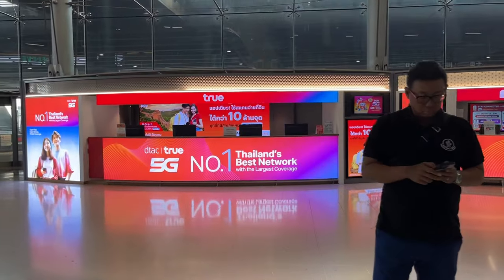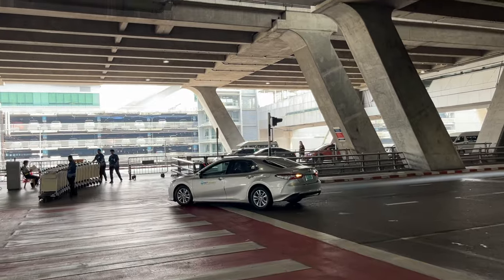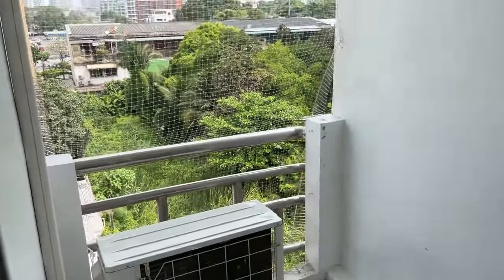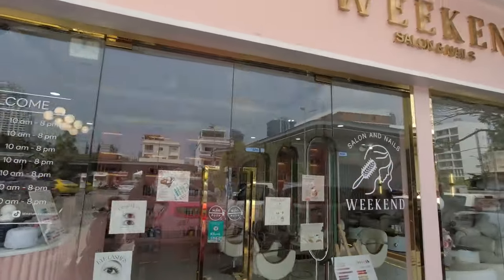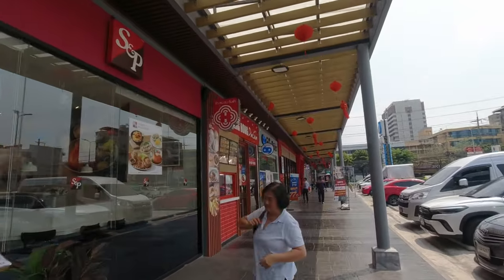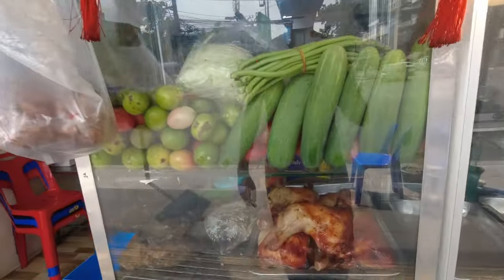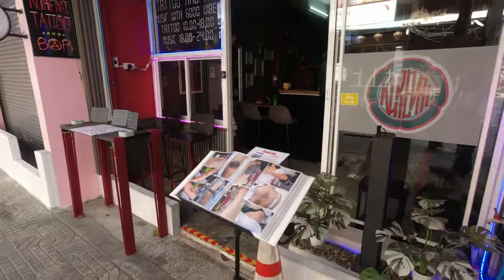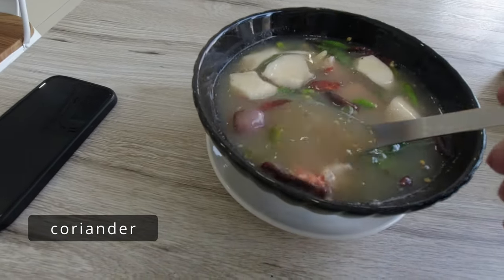How did I end up in Bangkok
In this video, I will explain how I ended up going to Bangkok. It was not part of my travel plans. But life works like that sometimes, and your detours sometimes end up better than your initial plans.

Video created by DM Thorne, who is the owner of all video content. Filmed with a DJI Osmo Action and Osmo Pocket.